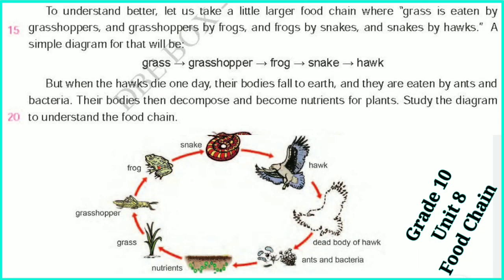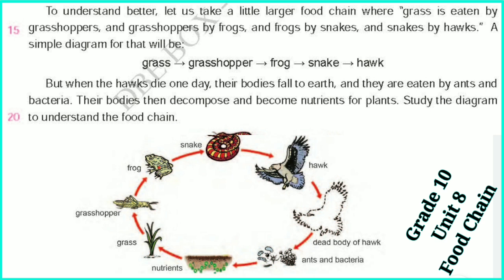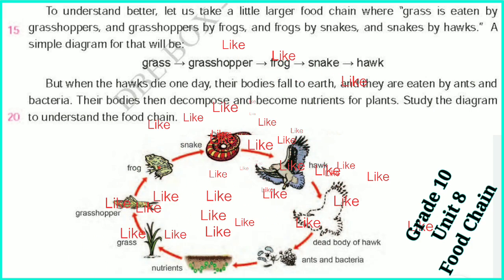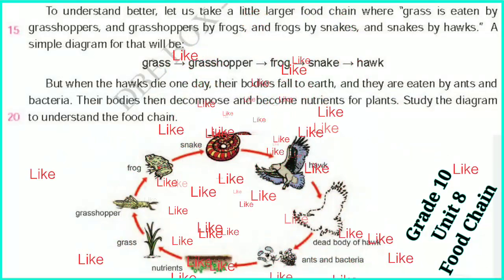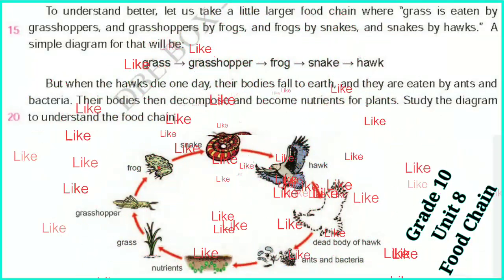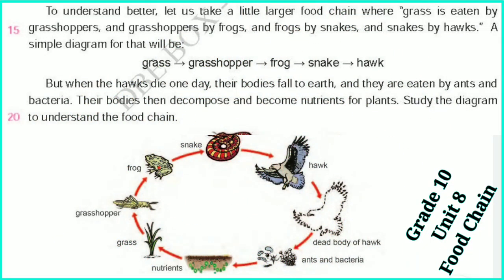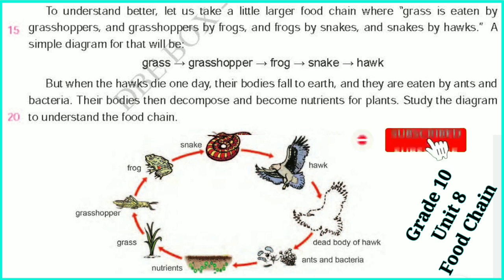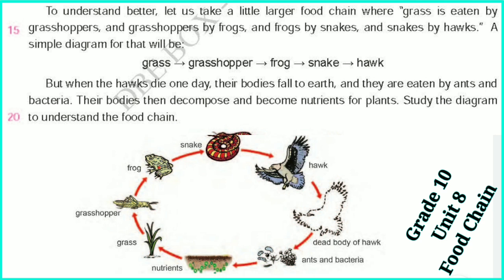Food Chain (အစာကွင်းဆက်) | Grade 10 Unit 8 New English Rohingya Translation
Food Chain (အစာကွင်းဆက်) | Grade 10 Unit 8 Food Chain| Myanmar New Curriculum Textbook Explanation

Rohingya English Translation
Rohingya Burmese Translation
Rohingya High School
Higher education standards
Advanced English

Enjoy watching our videos 😁 heartily ❤️ & good luck in your studies... Please keep anchoraging us to create better contents for you all. Love you 💓

Grade 10 English Unit 7 (New Curriculum)

Watch "All Matriculation Subjects Guides With The Questions Papers Of 2020" on YouTube

🄾🅁 P̸A̸I̸D̸ P̸R̸O̸M̸O̸T̸I̸O̸N̸👇👇
Or any inquiry/ Education Info
    ( N̶e̶v̶e̶r̶ c̶a̶l̶l̶ , j̶u̶s̶t̶ c̶h̶a̶t̶ v̶i̶a̶ W̶h̶a̶t̶s̶A̶p̶p̶ )

    🔻🔻🔻𝔸𝕟𝕥𝕚-ℙ𝕣𝕚𝕧𝕒𝕔𝕪 𝕎𝕒𝕣𝕟𝕚𝕟𝕘🔺🔺🔺
redistribution or re-upload on your FB or YouTube Channel is strictly prohibited of
this material. Legal action will be taken against those who violate the copyright of the following material presented!

• Rohingya High School YouTube Channel (သို့မဟုတ်) Rohingya High School Facebook Page မှ Video များကို အခြား Channel, Website,App& Page များတွင် ပြန်လည် upload လုပ်ခြင်း နှင့် ရောင်းချခြင်း လုံးလံုးဝဝခွင့်မပြုပါ။

Hashtag🗾🎩📎📌📍

Take care ,Allah Hafiz& see you on next video Inshallah. Good Bye..
❤️ Stay home🏡Stay Safe🤝Stay blessed🙏.